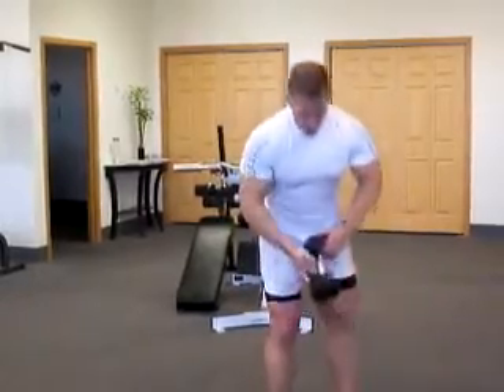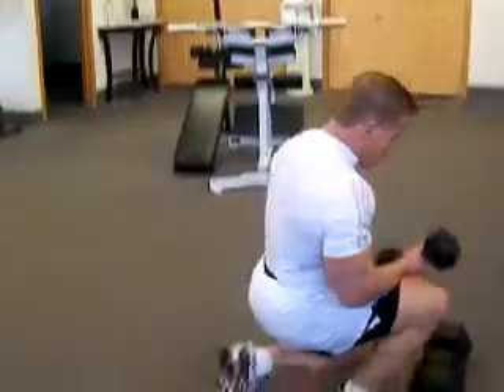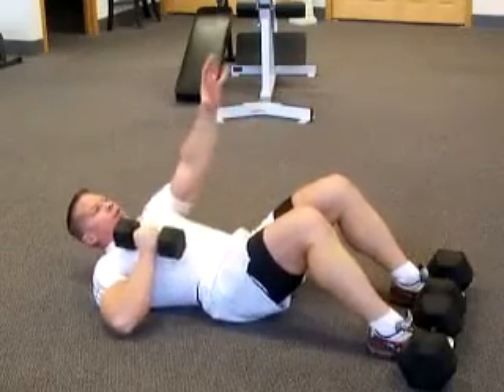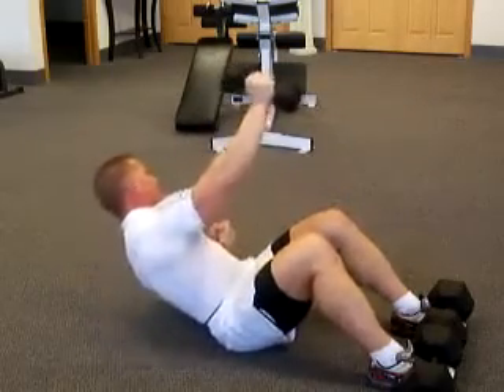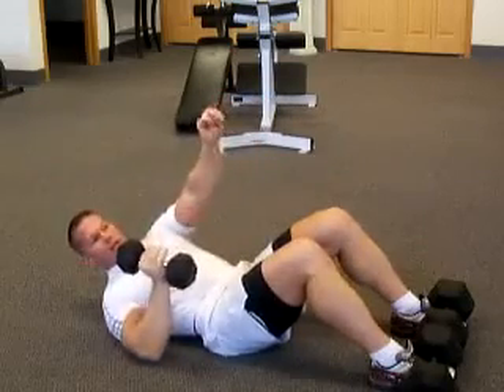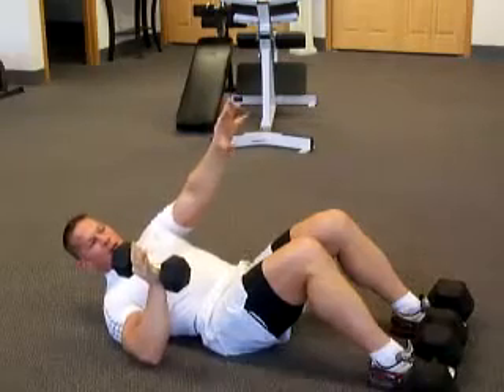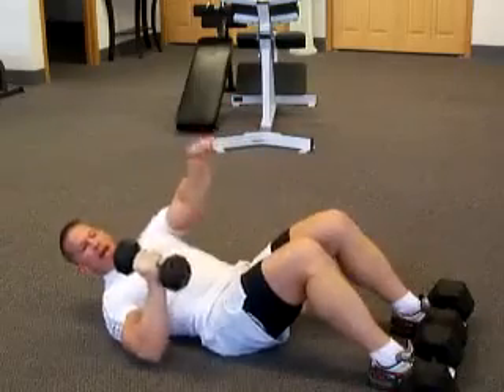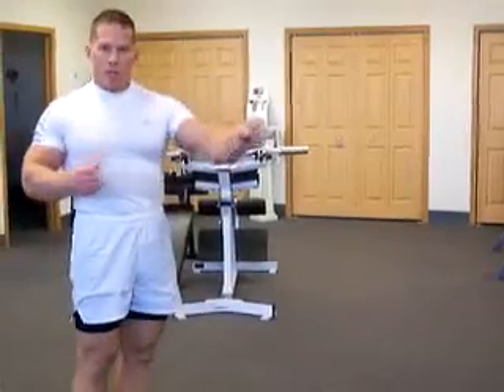Ab Exercises - Ab Exercises Using Weights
Best Ab Exercises

More videos on:
ab workout
abs workout
abs
six pack abs
ab exercises
abdominal exercises
best ab workout
how to get abs fast
fast abs
workouts for abs